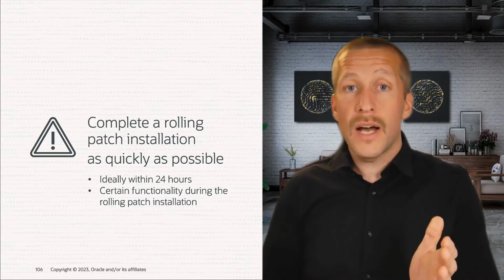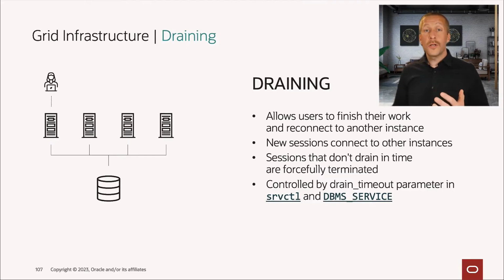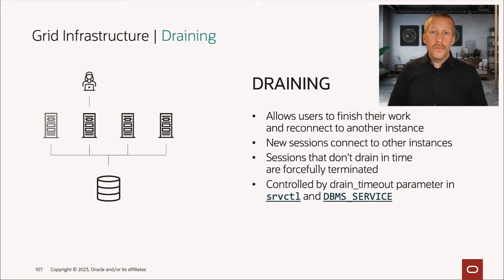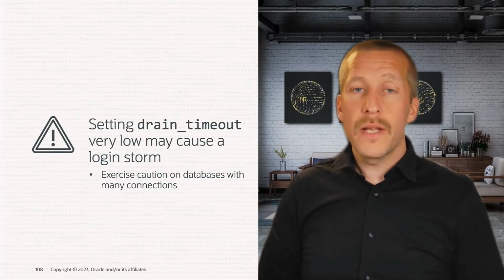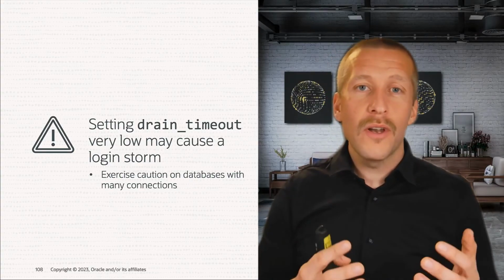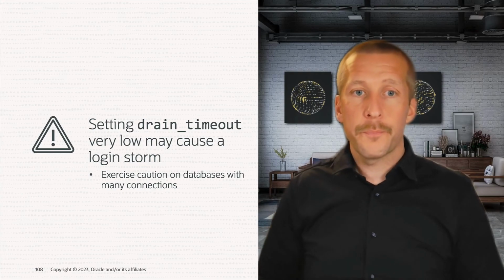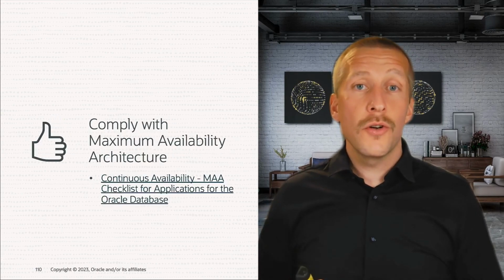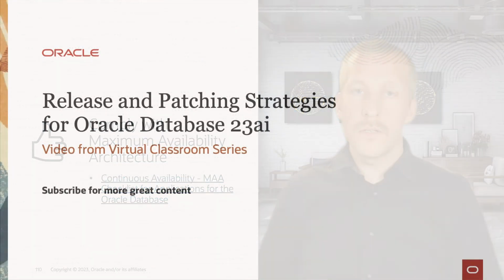Draining and patching Oracle Grid Infrastructure and Oracle Database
Learn about "drain_timeout" and recommended settings.

Videos from "Release and Patching Strategies for Oracle Database 23ai". Get the slides and watch the full recording